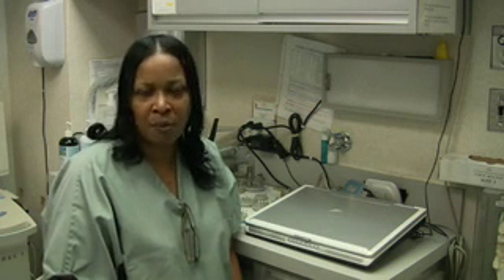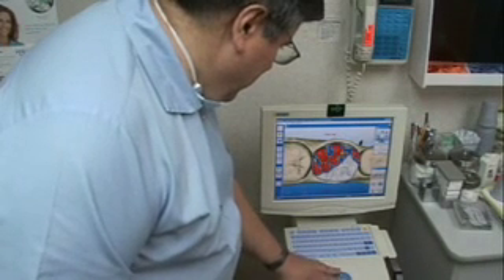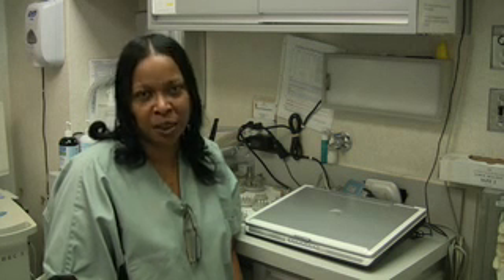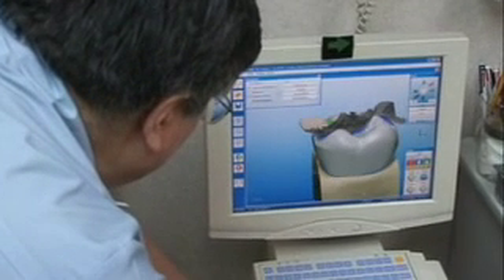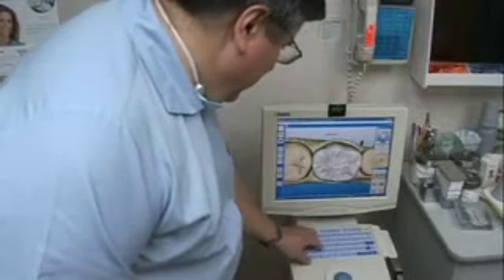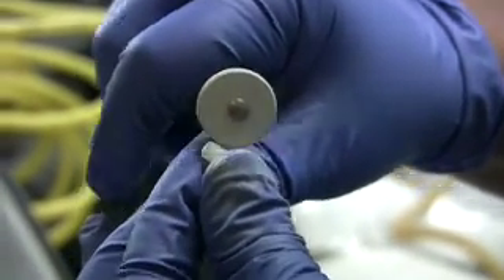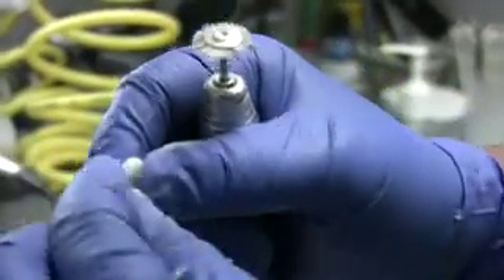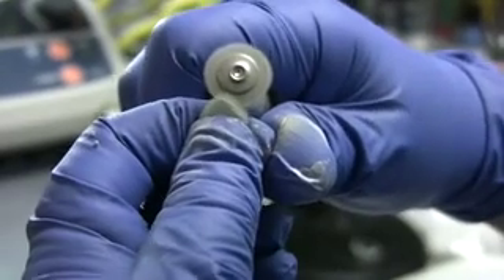Angie, Dr. Rosenberg's Lead Dental Assistant, Teaches Us About CEREC Technology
Technology today is changing our everyday lives. Many people, however, aren't aware that technology also is impacting dentistry in new and exciting ways. Cutting-edge innovations in dental instruments are requiring less time in the dental chair, causing less discomfort and creating satisfying results. One breakthrough instrument, called CEREC® 3D, allows dentists to quickly restore damaged teeth in one visit with natural -colored ceramic fillings, saving patients time and inconvenience.
Dr Rosenberg can rebuild a tooth or your entire smile using a CAD/CAM (Computer Design and Manufacturing) CEREC system with porcelain that looks natural. Dr Rosenberg specializes in Prosthodontics and Cosmetic Dentistry. With over 30 years experience, he uses High Technology in Dentistry to improve smiles one patient at a time with personalized, gentle dental care. Using CEREC one-visit veneers, crowns or onlays your teeth can be restored with precision and the most tooth like appearance and material properties. Restorations can usually be done with NO SHOT, NO PAIN, NO KIDDING using the Biolase Waterlase MD Dental Laser. (No Shot, No Pain, No Kidding is a trademark of Biolase). Ultimate smile makeovers are done with CEREC, daVinci or Lumineer Veneers / Laminates. Invisalign (nearly invisible aligners without braces or wires) can straighten and align teeth. One hour Zoom! or Custom Deep Bleaching systems can whiten teeth up to 10 shades lighter. (This claim is based on research done by Discus Dental (the owner of Zoom! -- Individual results will vary.)